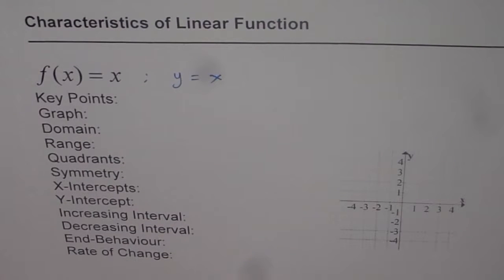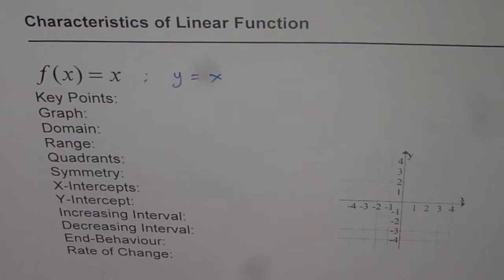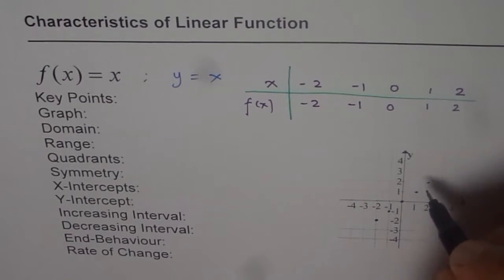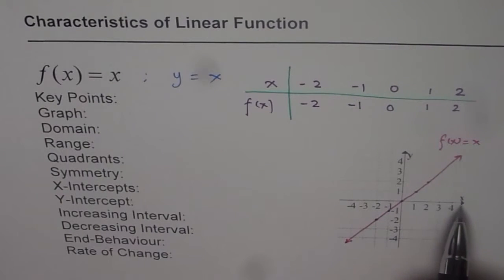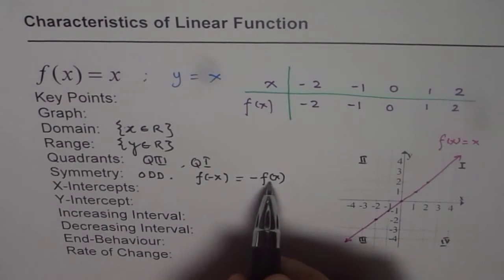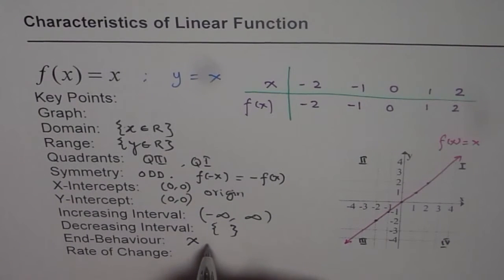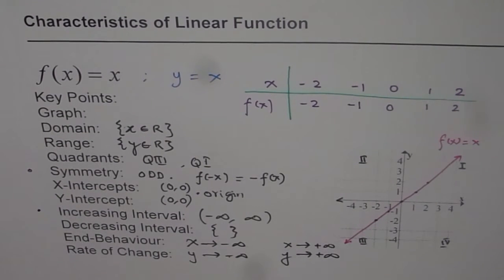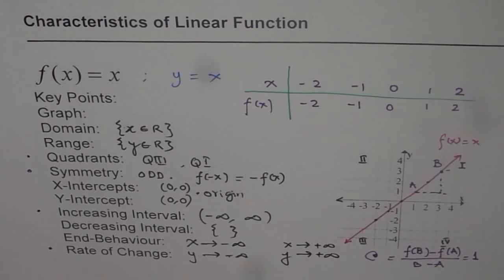Characteristics of Linear Function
Review Questions
Q1.  List advantages of writing f(x) = x over y = x.
Q2.  Sketch graph of rate of change for f(x) = x.
Q3.  Show that f(x) = x is an odd function.
Q4. Compare linear and reciprocal parent functions.